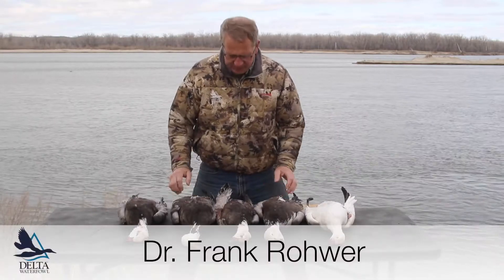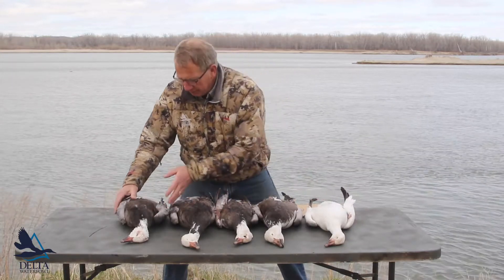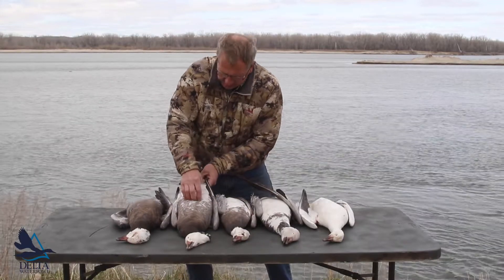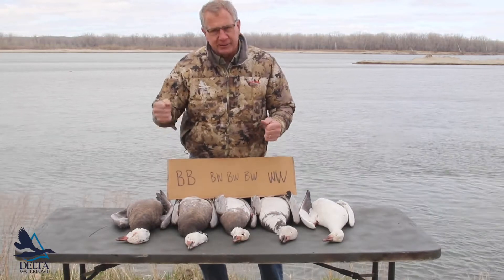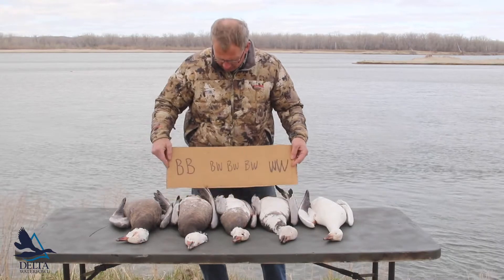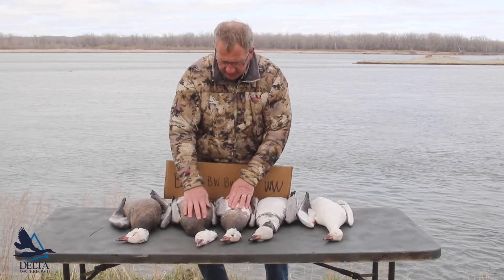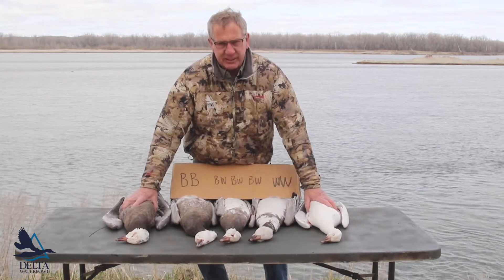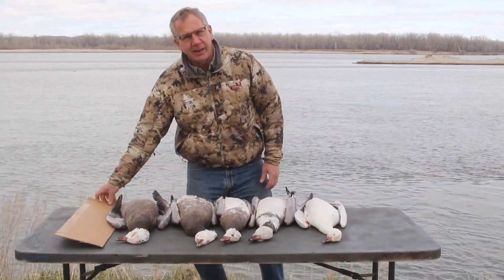Duckology with Dr. Frank — Snow Goose Color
One goose, two goose, white goose, blue goose? What's going on with color variations in snow geese? Delta Waterfowl's Dr. Frank Rohwer explains how the color variation of these birds is all in the genes.